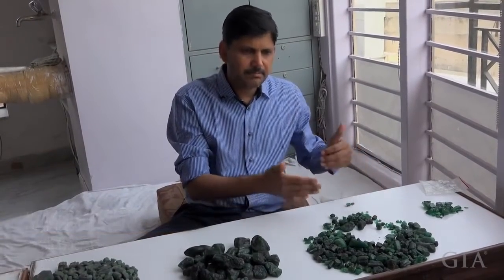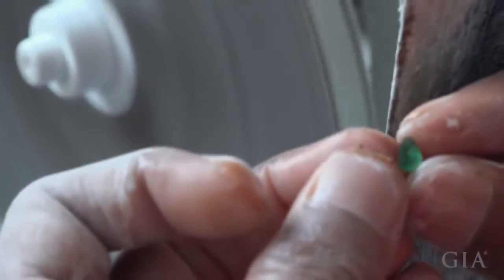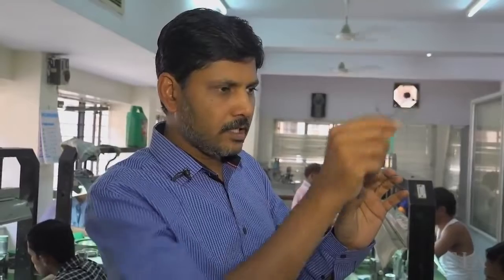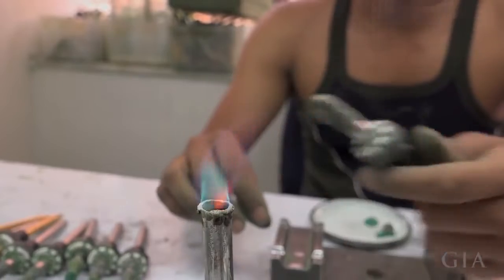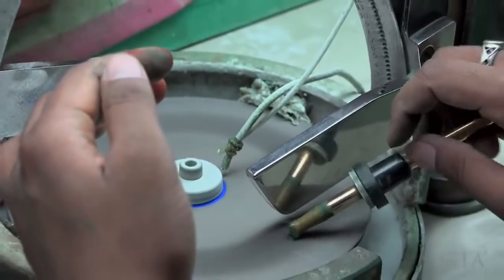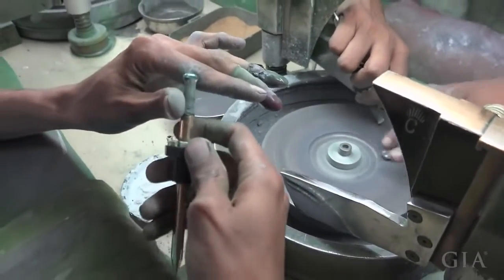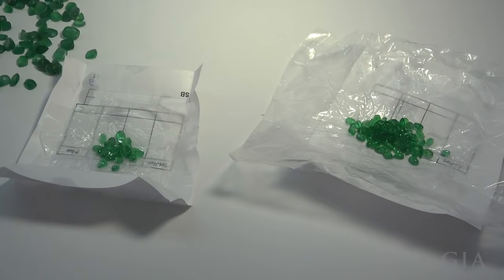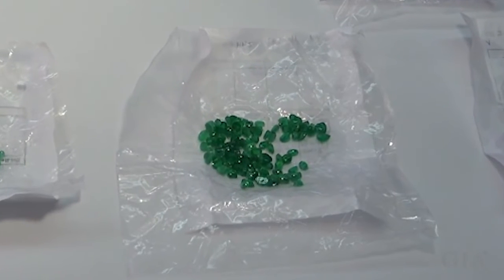เยี่ยมชมภายในโรงงานเจียระไนมรกต